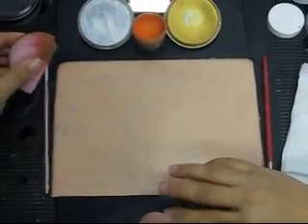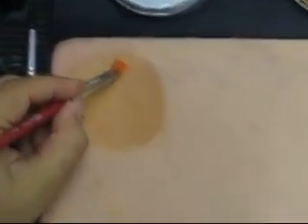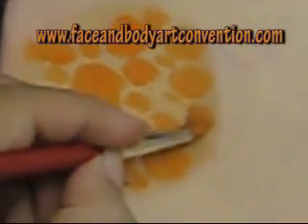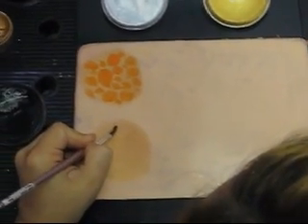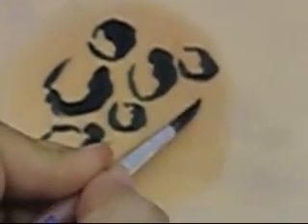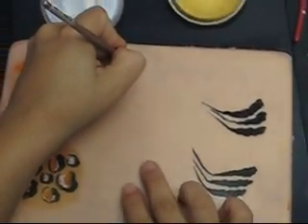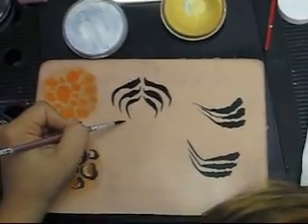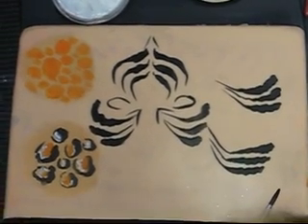Animal Markings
Step by Step Face Painting Animal markings Help